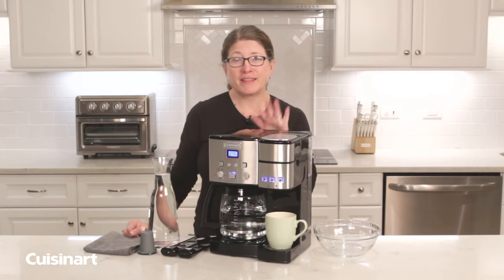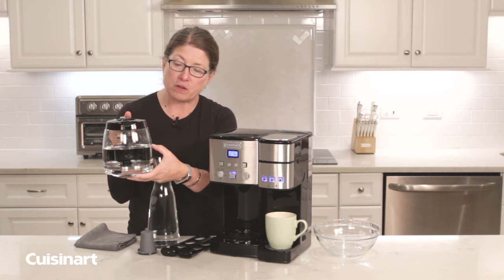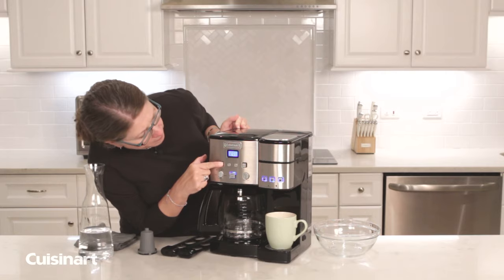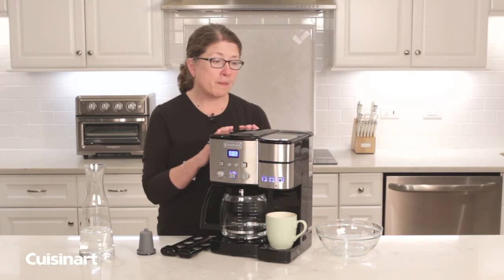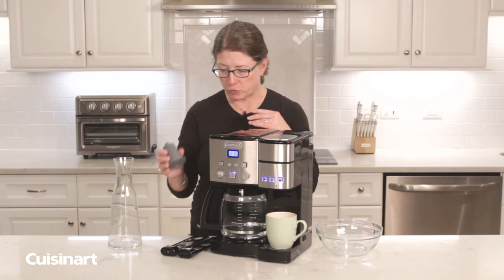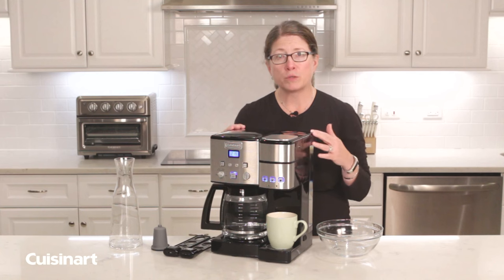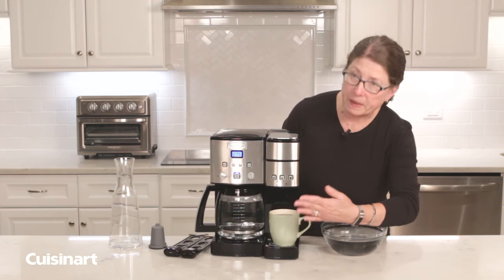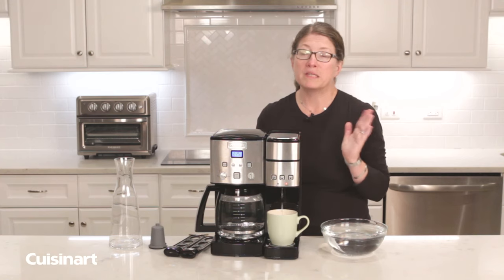Cuisinart® | How to clean your Cuisinart Coffeemaker!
Learn how to clean and maintain your coffee center coffeemaker!